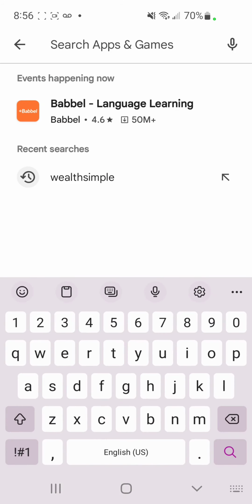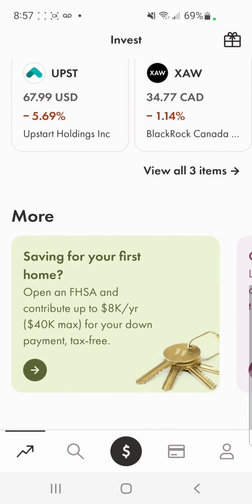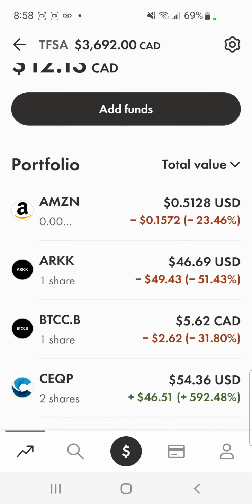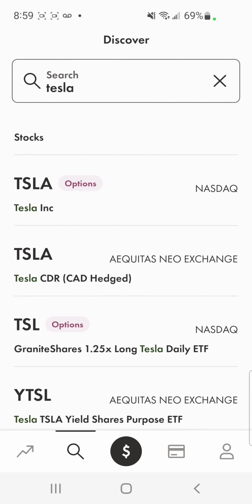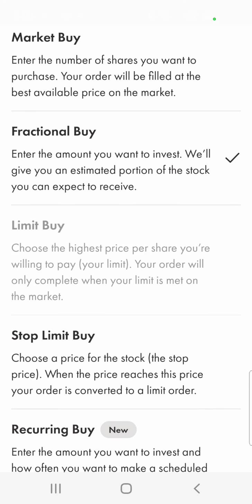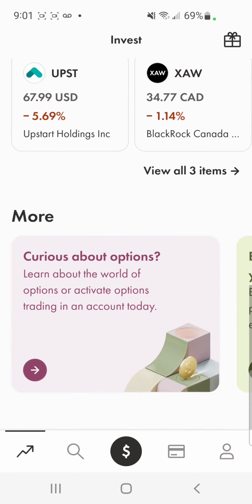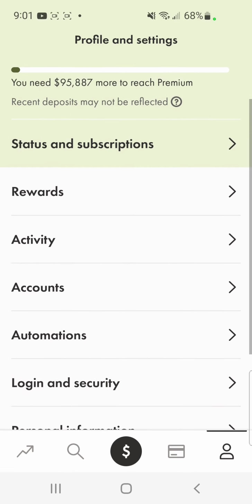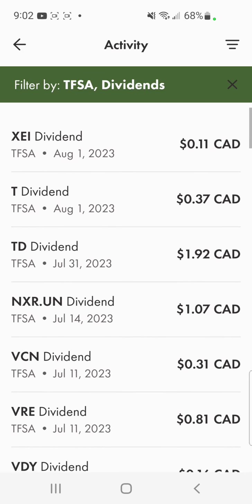Wealth simple demo